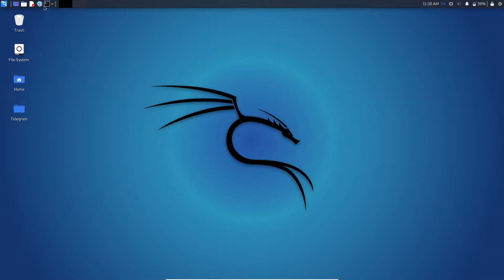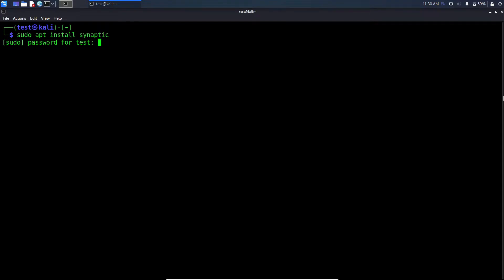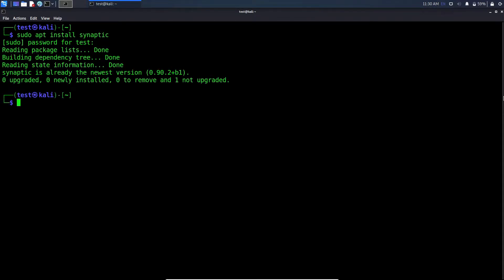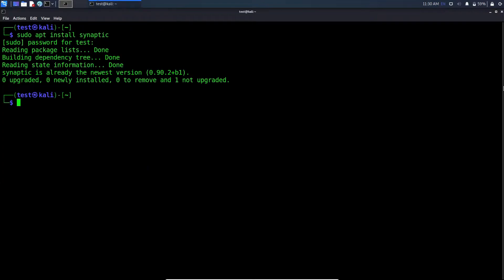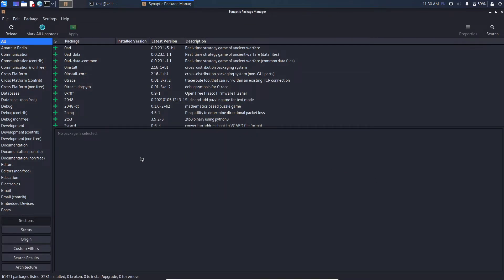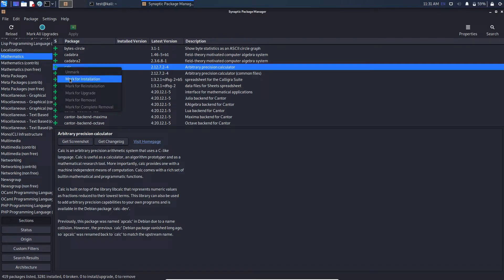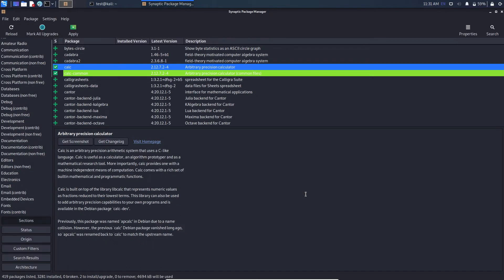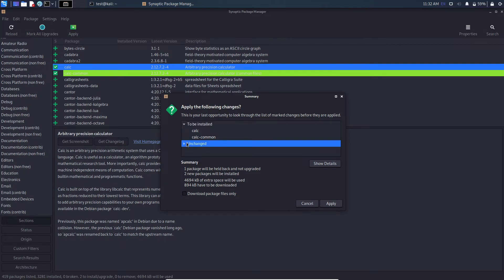best package manager for linux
how to configure the package manager in kali linux
how to install synaptic package manager in linux mint
synaptic linux mint
linux mint software manager
linux mint software manager install